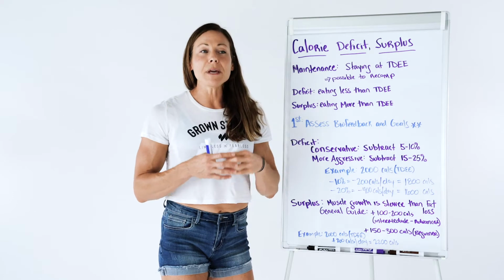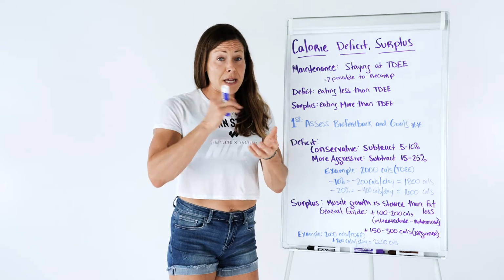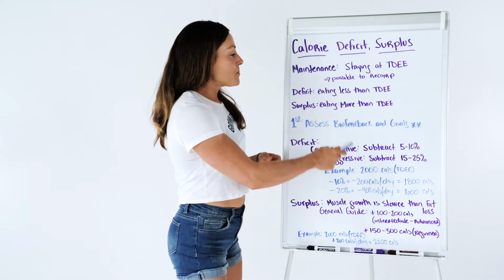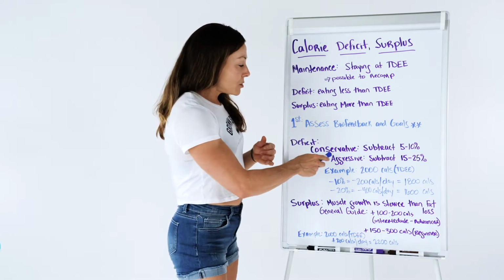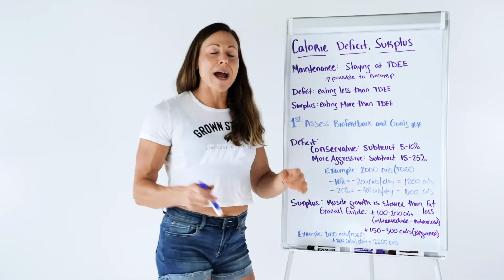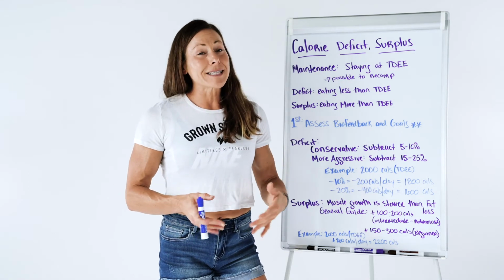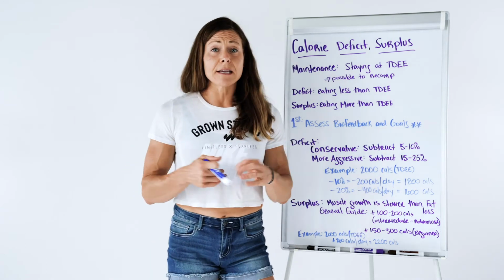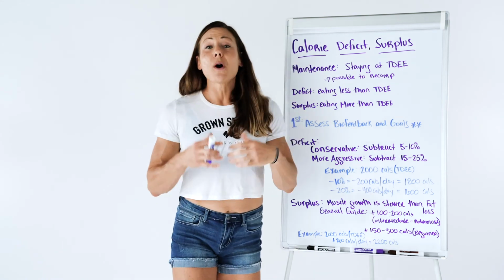Calorie Deficit/Surplus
Grown Strong is challenging women to tap into their individual strength to see that strong is beautiful and giving up is simply not an option. This relentless pursuit is what has created a community crafted by discipline.